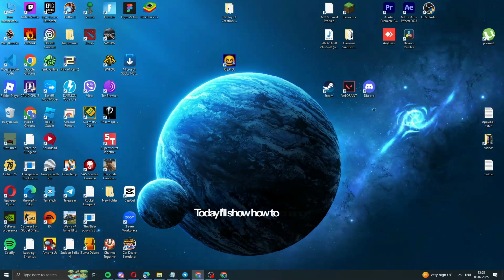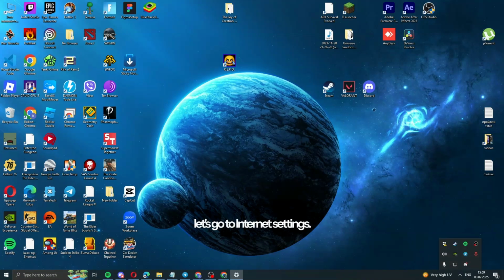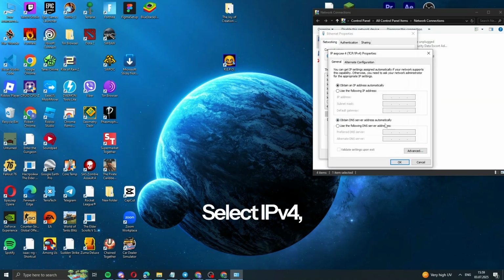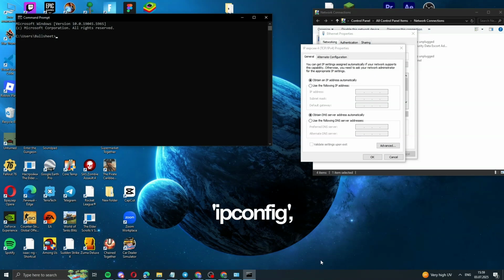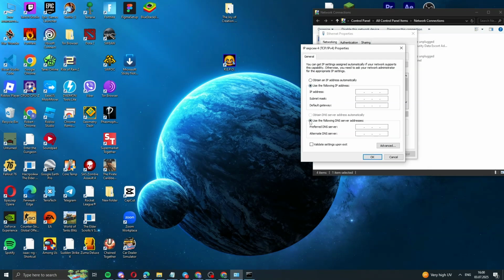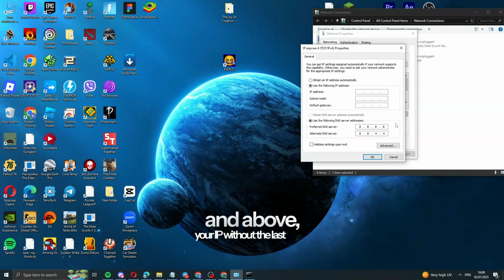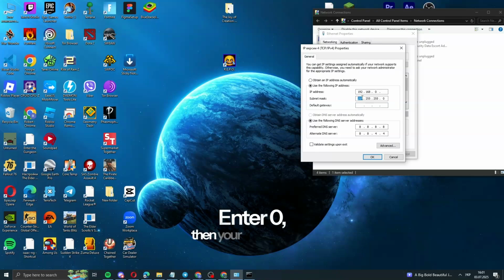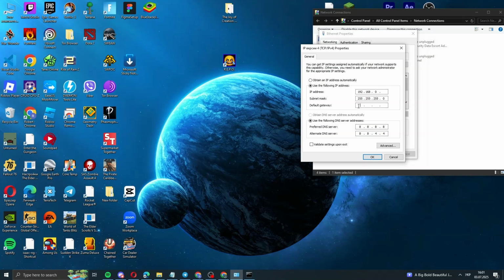How to Change IP Address in Windows 11, 10, 8, 7?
Learn how to change the IP address on Windows 11, 10, 8, and 7 in this step-by-step tutorial. We cover manual and automatic IP configuration, troubleshooting IP conflicts, and tips to ensure a stable network connection across all Windows versions.